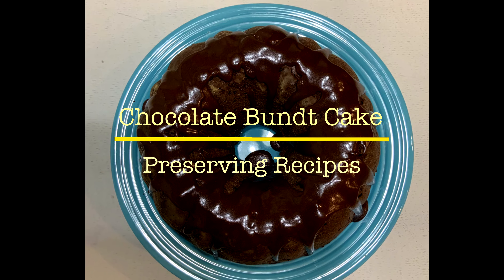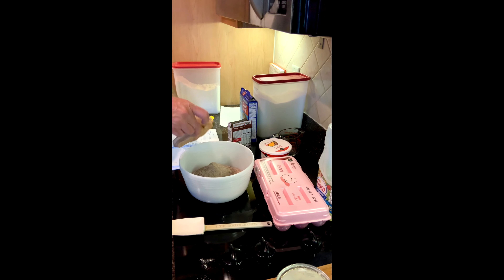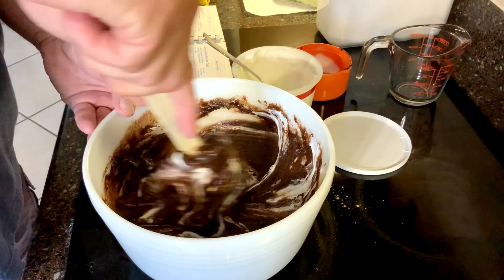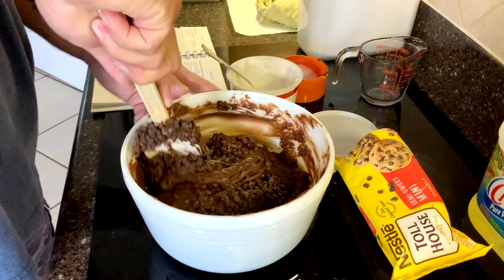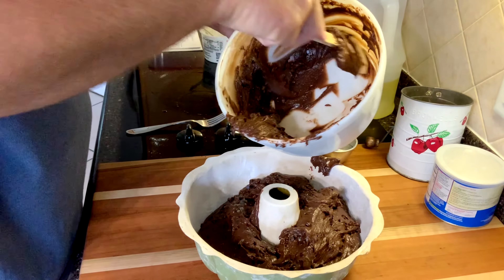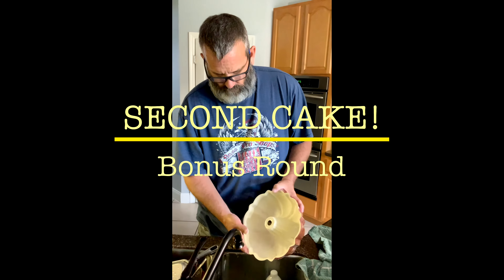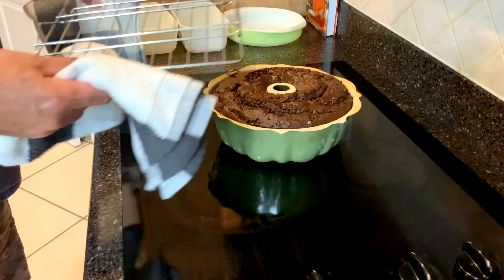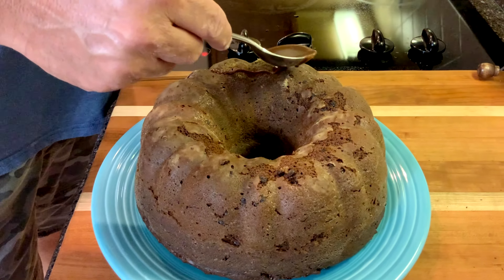CHOCOLATE CAKE | Bake With Me | In Memory of Nana | Preserving Recipes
This chocolate bundt cake is special to us, we make for specials occasions. Brings back a flood of memories of a time that was quite sad, the passing of our sweet Bonnie she was the Nana of the family. The one who held everyone together, she loved the Lord and loved to cook. You could always count her for words of wisdom, a listening ear or a special supper just for you.

There is no recipe here, it’s what you make it or in this cake how you bake it and who you share it with. Now go grab any old cookbook, find a cake and make it chocolate, gather up the ingredients, have a grand time in the kitchen, put on some Blue Grass music and dance around. I promise you, your family and friends will love your sweet treat and the stories you share during this magical time.

Hey there, I’m Alli a homemaker, Gaga to our little grandBubba. I love to read books especially vintage cookbooks, cook homemade meals from my vintage recipe tins collection.

Your friend,
Alli